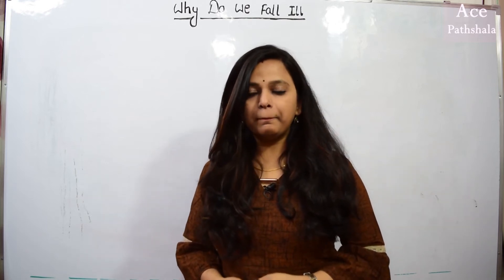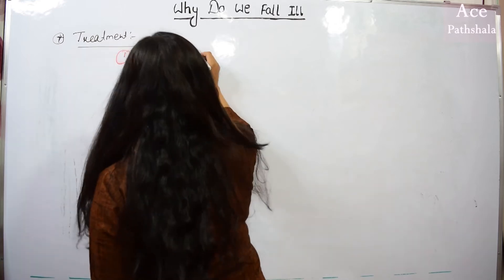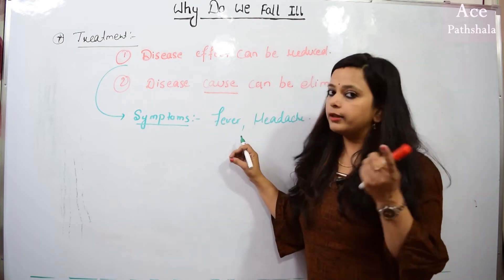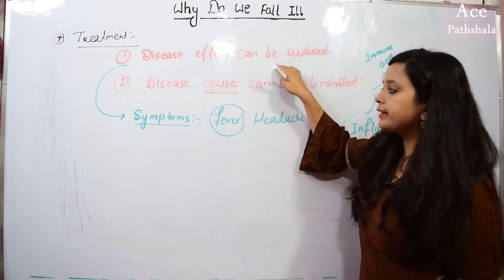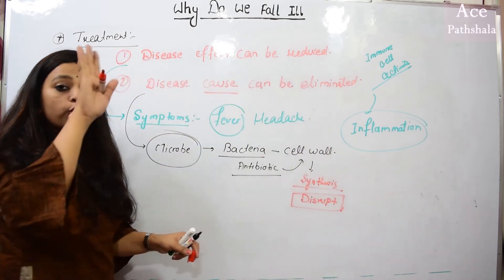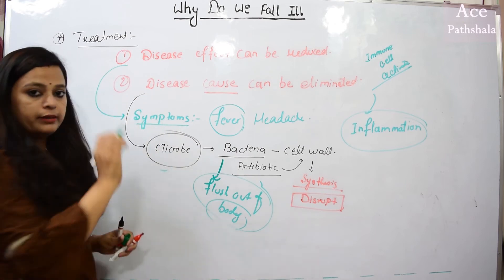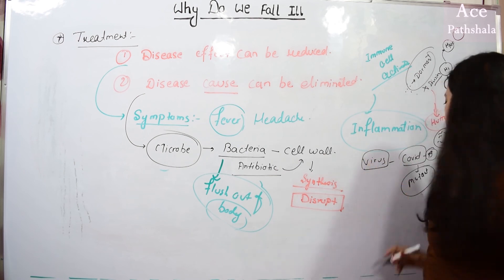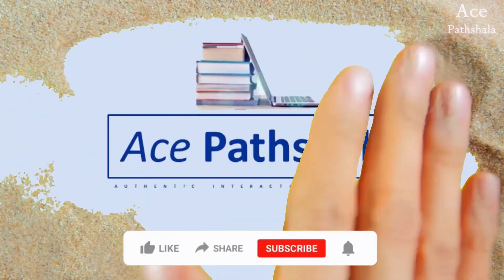Why do we fall ill | Principles of Treatment of Diseases | Class 9 Biology | Hindi | Dr. Pooja K.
In this video we are talking about Principles of treatment of diseases. This video deals with the 13th chapter of class 9 biology- Why do we fall ill (in Hindi) by Pooja K.

This channel is for each and every student who is preparing for board exams (CBSE & State boards), NEET and several other exams. This is a small initiative to share our knowledge and experiences with all the students who want to study biology but can’t afford to join an institute. We will provide the same level of education at your comfort place through this virtual classroom.
About the presenter:
Dr. Pooja is a biologist, she has done her PhD in the field of Neuroendocrinology from University of Delhi, India. She has completed her M.Phil., MSc and BSc degrees in Zoology from University of Delhi. She was a Gold medalist at her college for the entire graduation period.
She has an experience of teaching at various coaching institutes for board and NEET exams as well as other competitive exams such as CSIR-NET, GATE, IIT-JAM or M.Sc. entrances.

Audio and Visuals: Prem Murti

Happy Learning